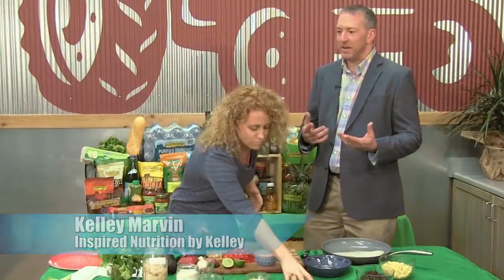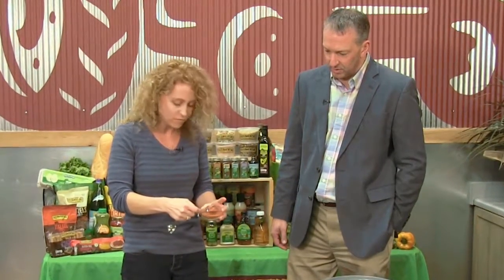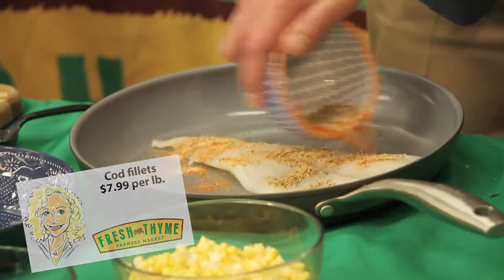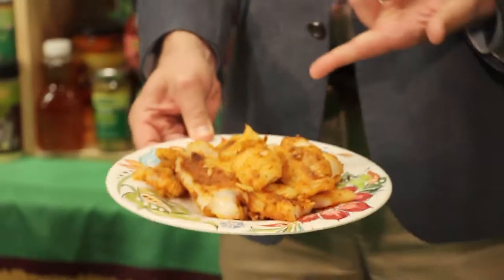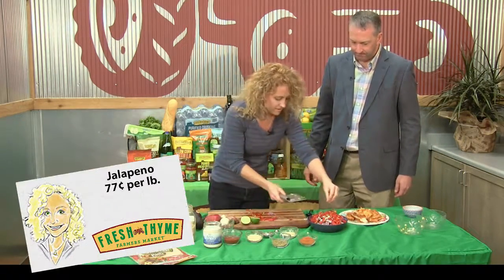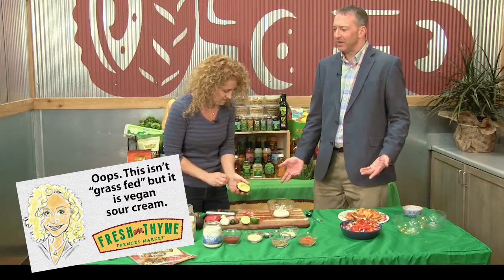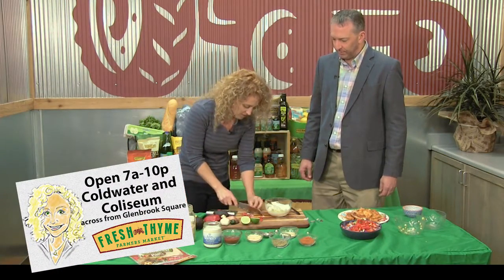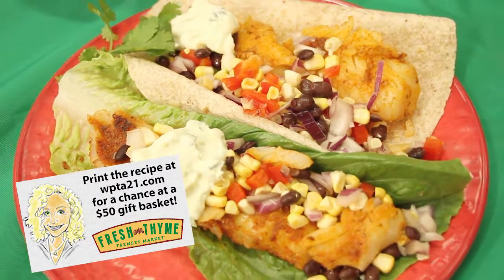Delicious Fish Tacos with Sour Cream with Fresh Thyme